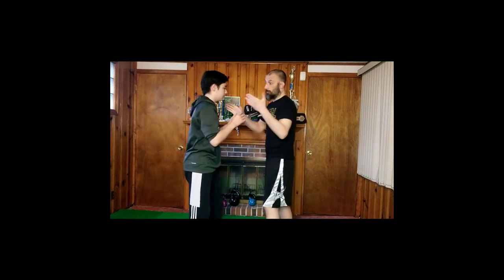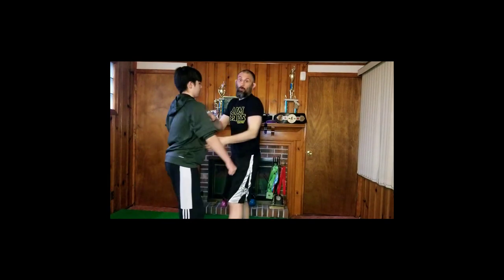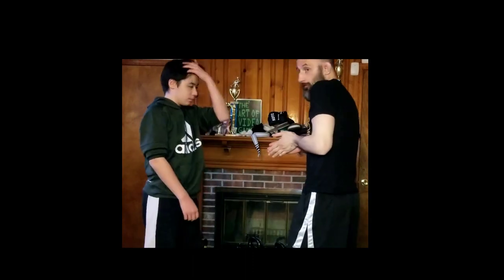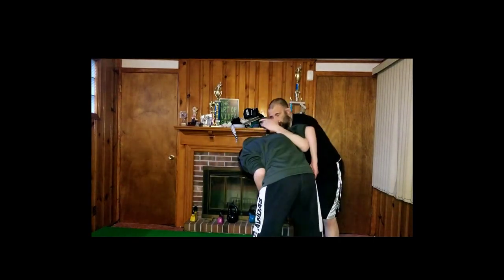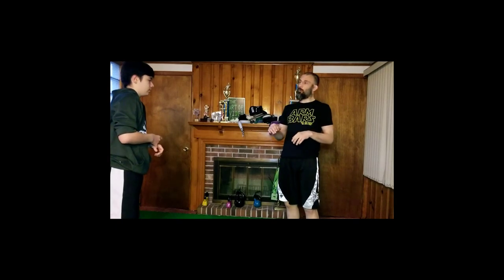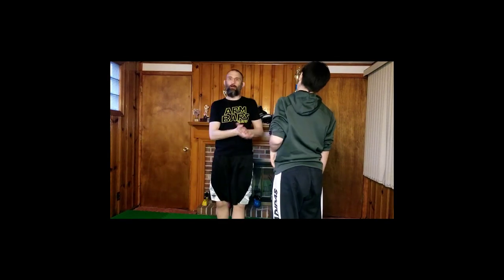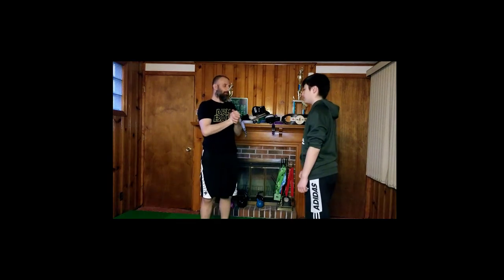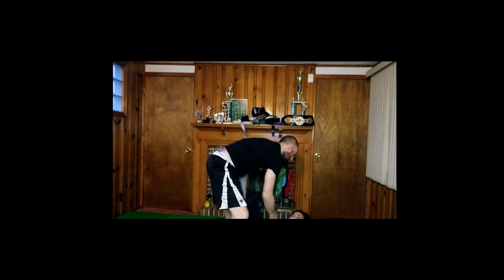Teaching Wrestling at home due to covid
Forrest and I start on the underhook series